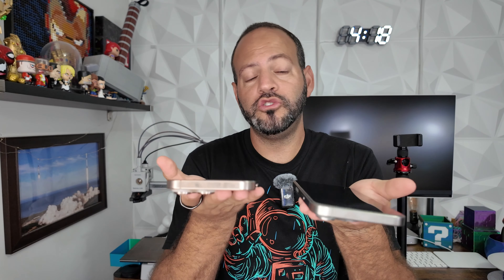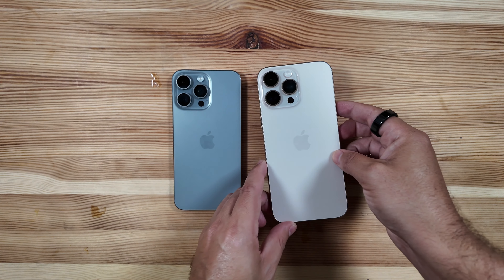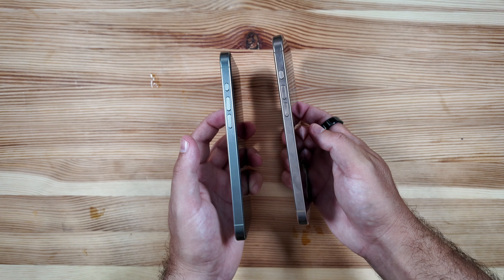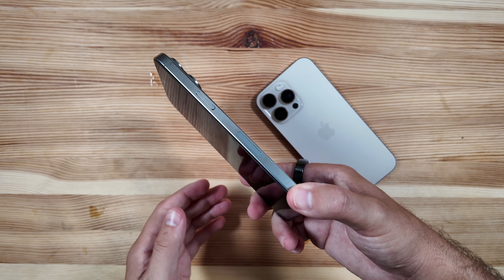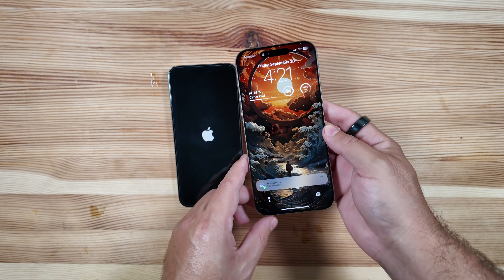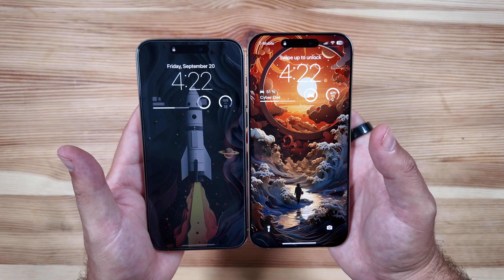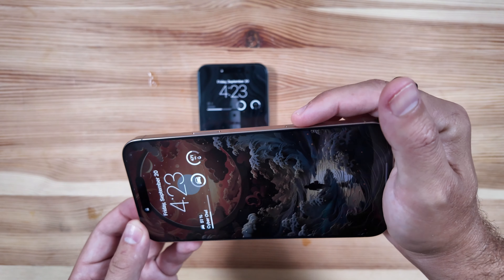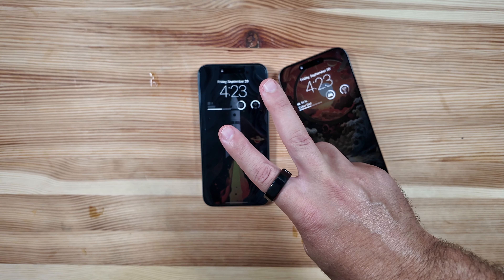iPhone 16 Pro Max Vs iPhone 15 Pro Max- Side By Side Comparison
Lets take a quick side by side look at last years flagship vs this years 16 Pro Max. In this video we are purely showing you the physical differences and this is not a technical video in nature.

65W UGreen Bonus not in video